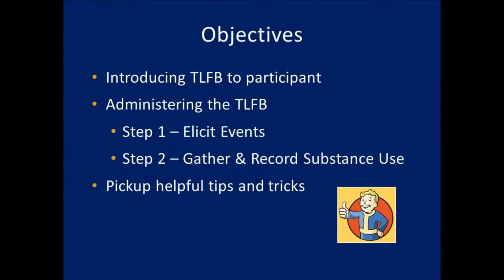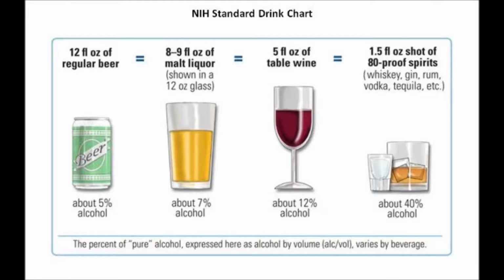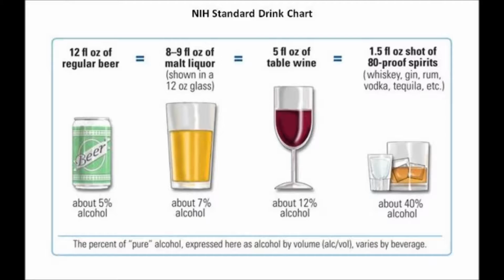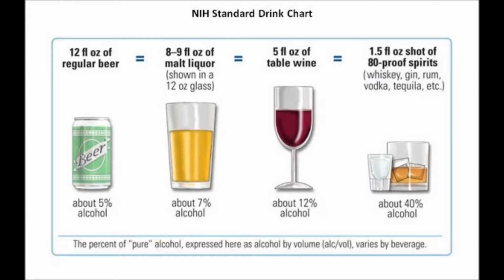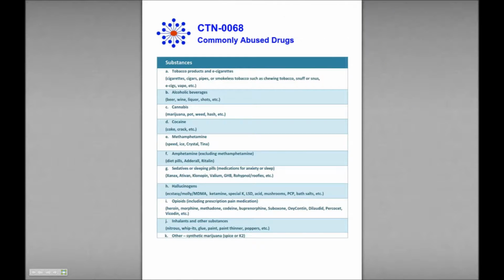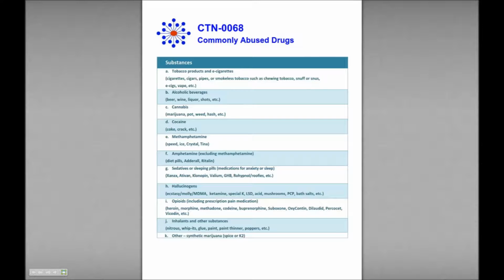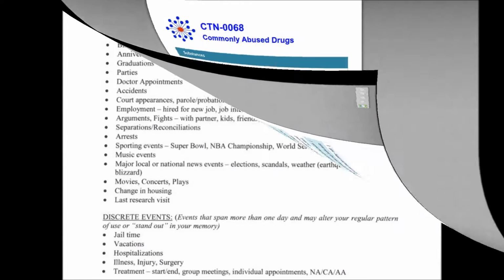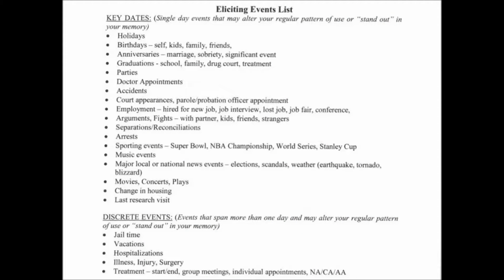TLFB Orientation Video 1 30 17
TLFB training video created for viewing by CTN-0068 staff.